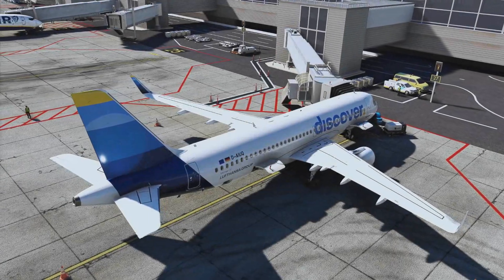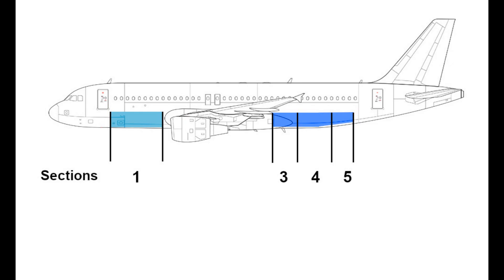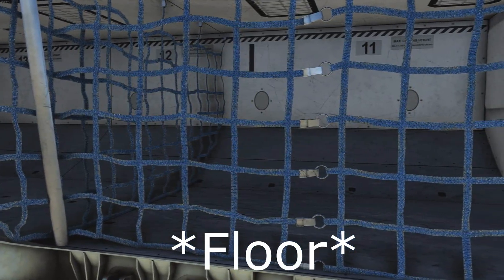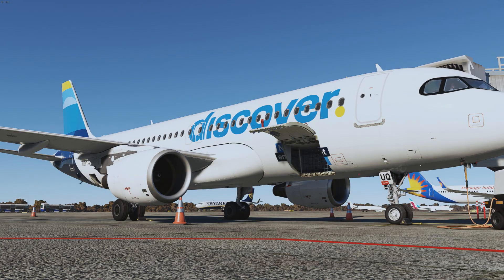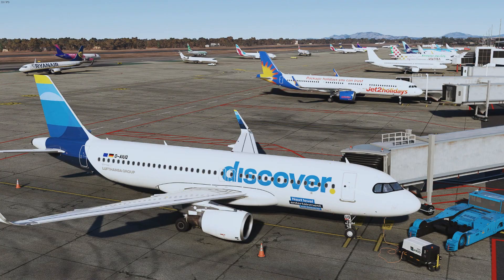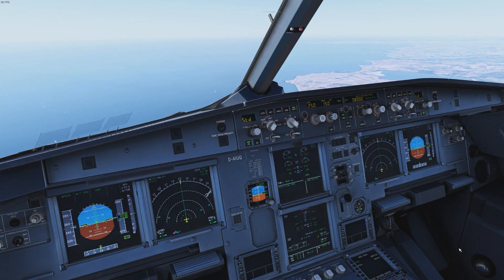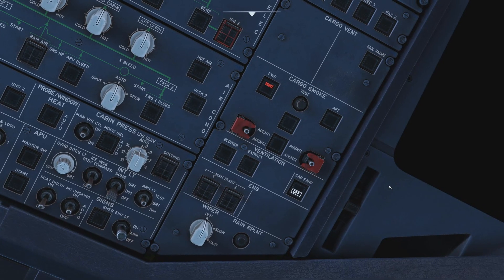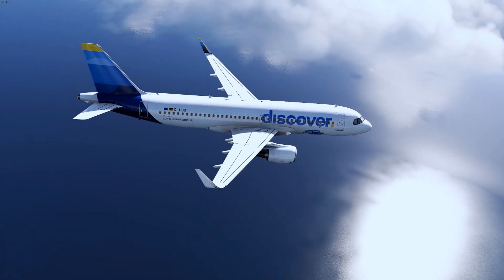How to deal with a Cargo Fire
In this video we will be looking at the Airbus A320 Cargo holds. How they work, why there are different sections, what to observe when loading the aircraft and then we will discuss cargo fire and how to deal with it correctly.